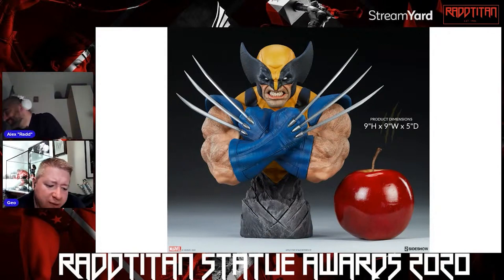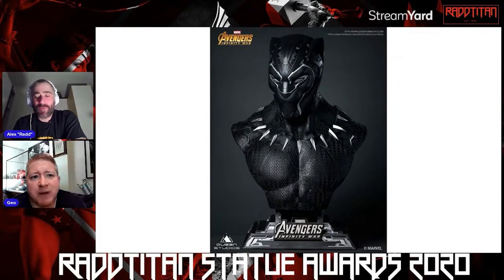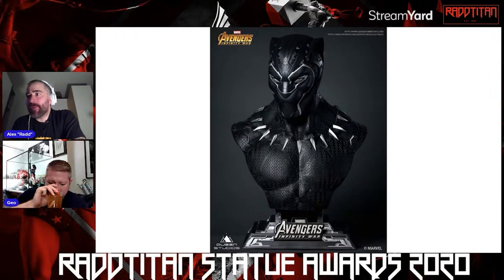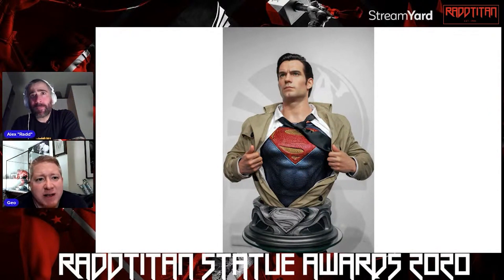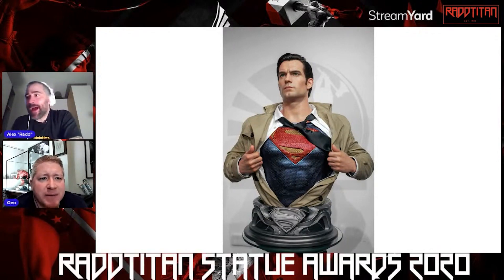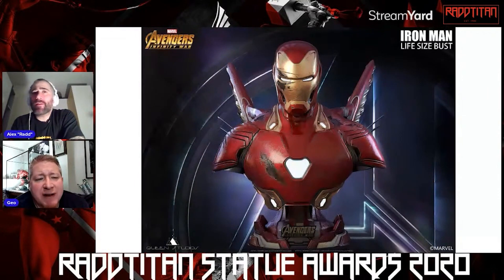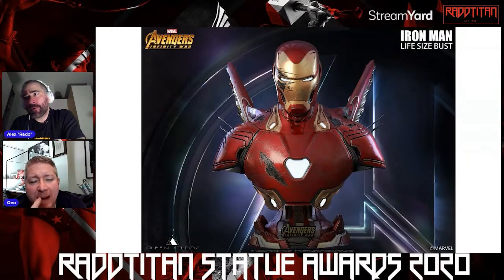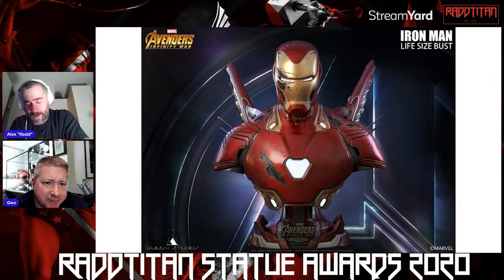Top 3 Large Scale Busts - RT Statue Awards 2020 - Radd Titan Short Cuts ✂️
Sideshow collectibles
Pop culture shock
PCS Collectibles
XM studios
Marvel comics
Spider-man
X-men
Punisher
DC Comics
Batman
Superman
Wonder woman
Transformers - Masterpiece series
Comic statues
Anime statues
Berserk
Manga statues
Gaming statue
Street Fighter
1/4 scale statues
1/3 scale statues

Sideshow collectibles
Pop culture shock
PCS Collectibles
xm studios
Marvel comics
Spider-man
X-men
Punisher
DC Comics
Batman
Superman
Wonder woman
Transformers - Masterpiece series
Comic statues
Anime statues
Berserk
Manga statues
Gaming statue
Street fighter
1/4 scale statues
1/3 scale statues Here you will see collectible pieces from Sideshow collectibles, xm studios, Iron studios...

Sideshow collectibles
Pop culture shock
PCS Collectibles
xm studios
Marvel comics
Spider-man
X-men
Punisher
DC Comics
Batman
Superman
Wonder woman
Transformers - Masterpiece series
Comic statues
Anime statues
Berserk
Manga statues
Gaming statue
Street fighter
1/4 scale statues
1/3 scale statues